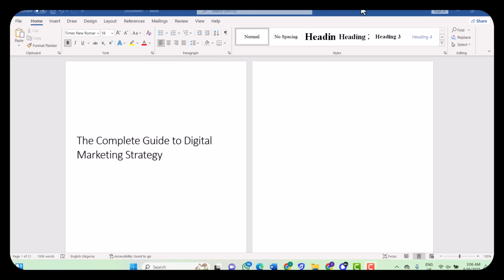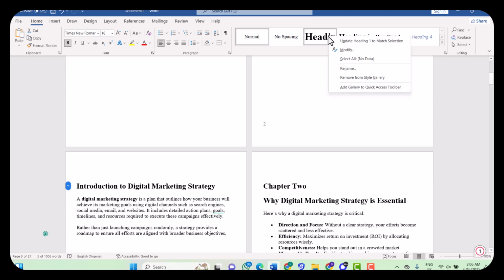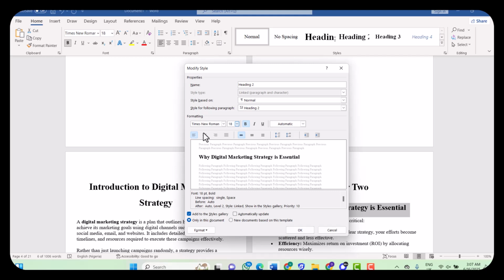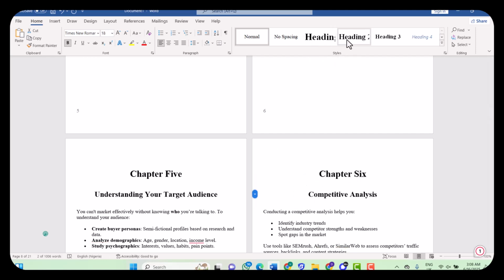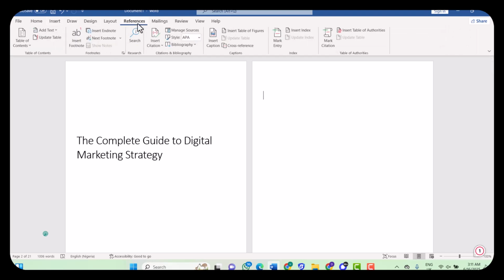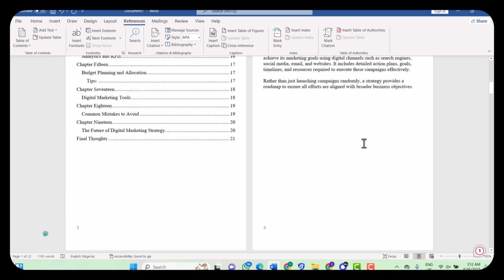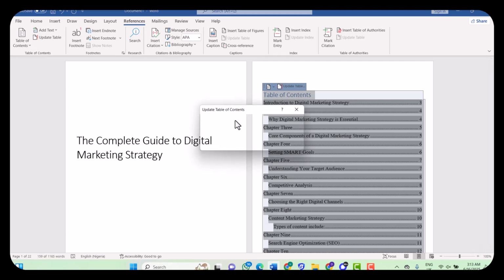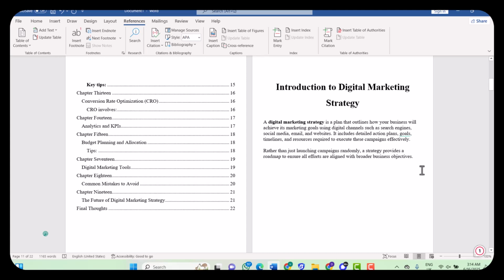How to Automatically Generate a Table of Contents in Microsoft Word | Step-by-Step Tutorial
Want to make your documents look more professional and easier to navigate? In this video, I’ll show you exactly how to automatically create a Table of Contents in Microsoft Word, in just a few clicks!

✅ What you’ll learn in this tutorial:

How to apply heading styles properly

How to insert a dynamic Table of Contents

How to update the Table of Contents automatically

Whether you're writing a report, thesis, proposal, or ebook, this trick will save you time and keep your document organized.